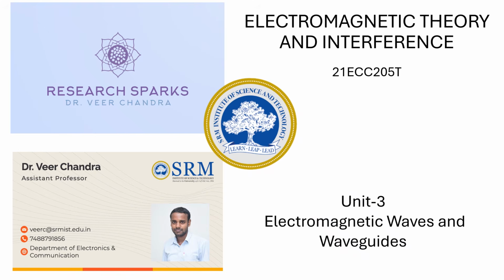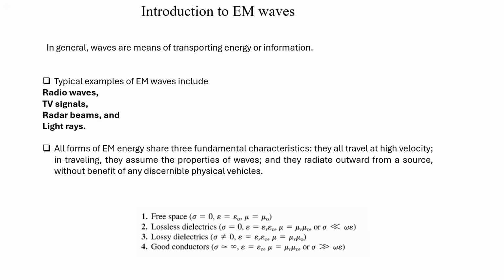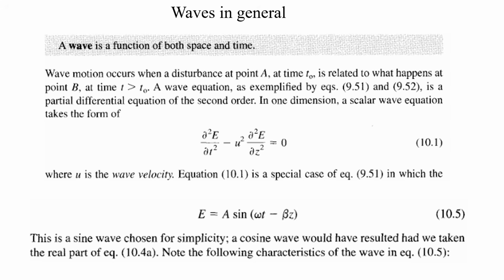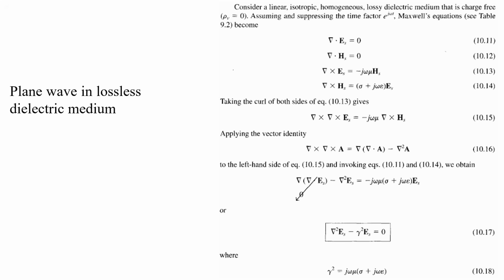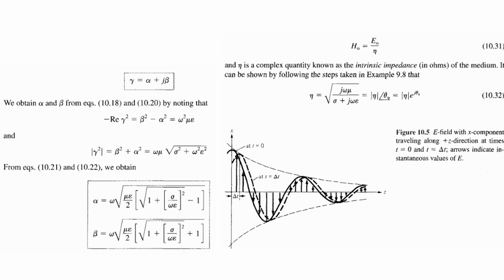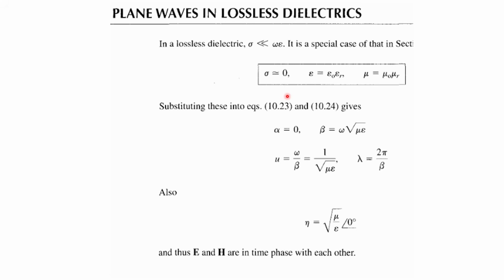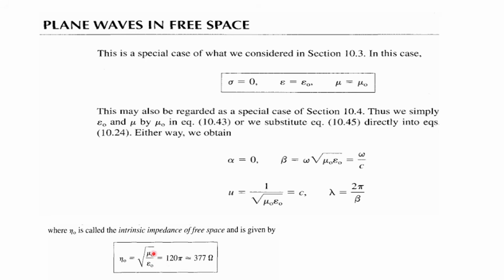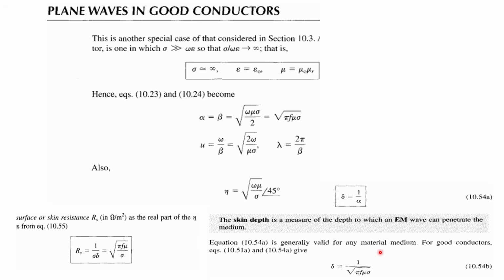unit 3pat1 Electromagnetic Waves and Waveguides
Introduction to EM waves
Waves in general
 Plane wave in lossless dielectric
Plane wave in free space
Plane wave in good conductor